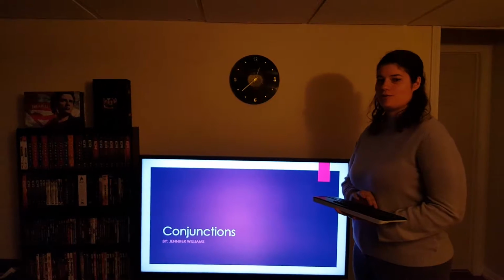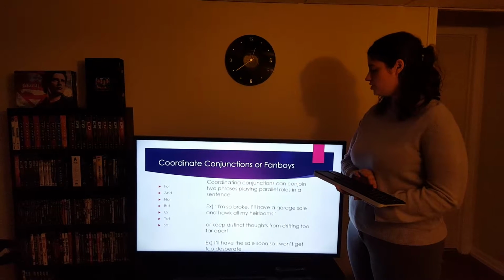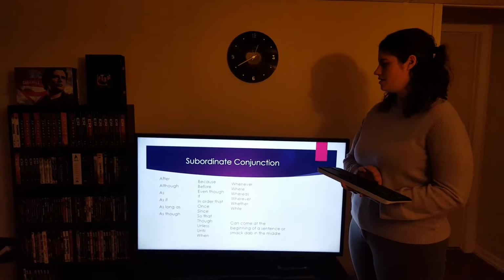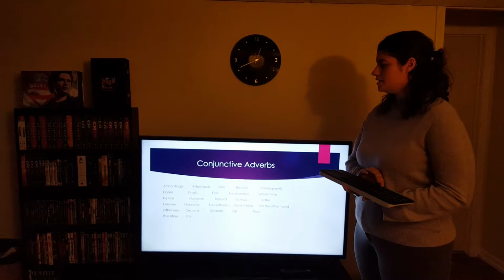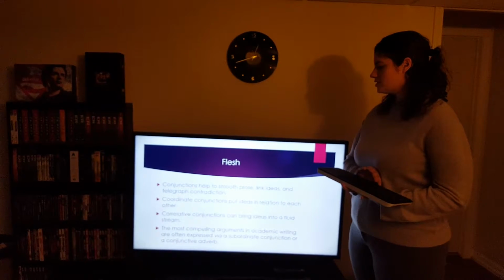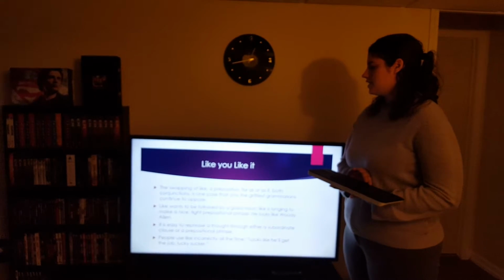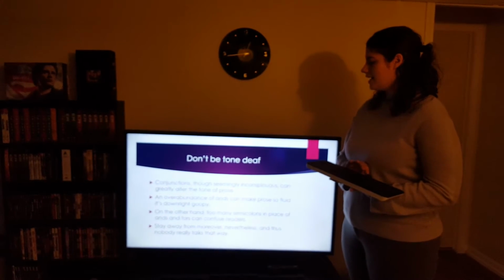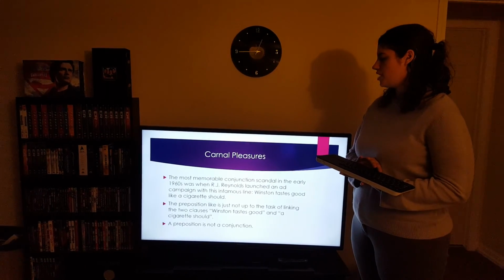Conjunctions by Jennifer Williams